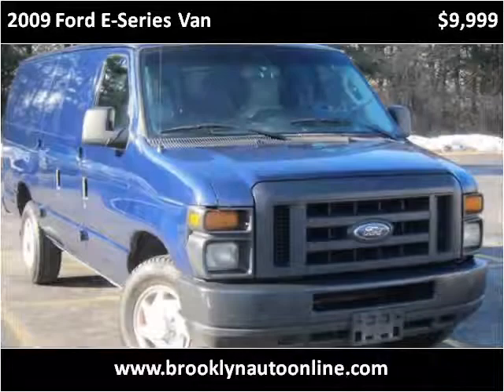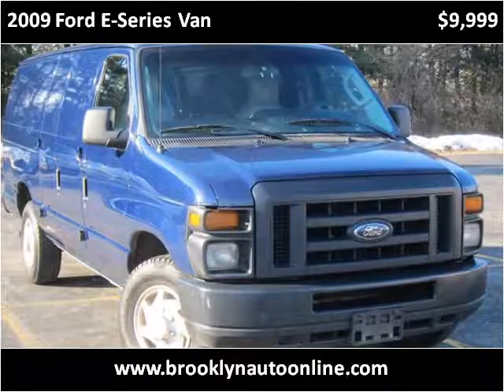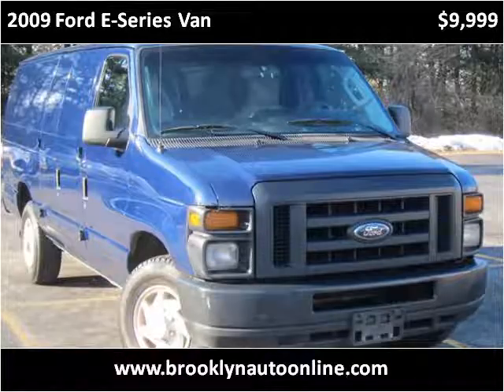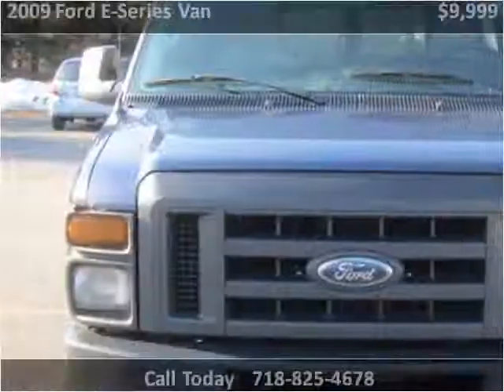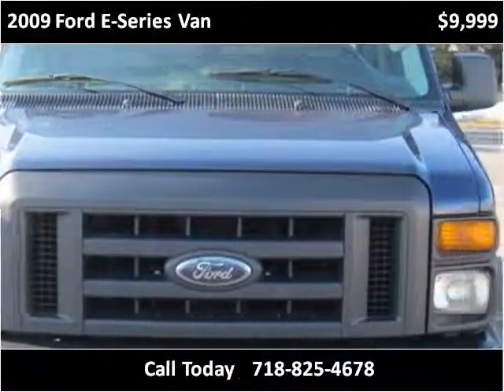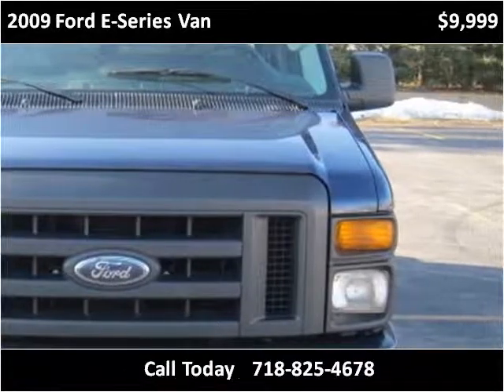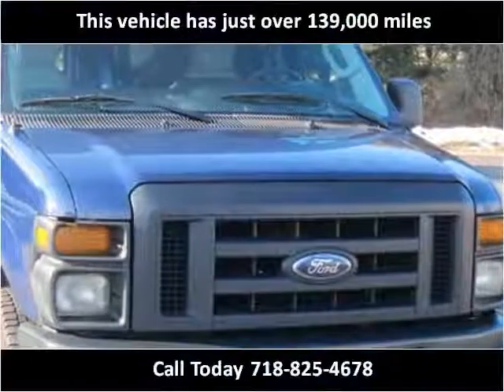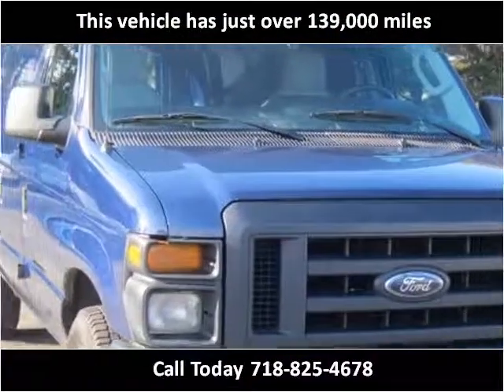2009 Ford E-Series Van Used Cars Brooklyn NY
This 2009 Ford E-Series Van is available from Brooklyn Auto Sales.